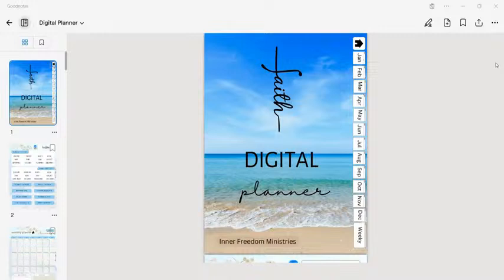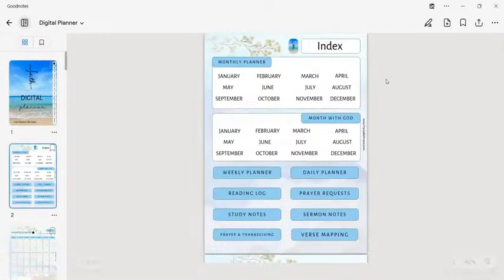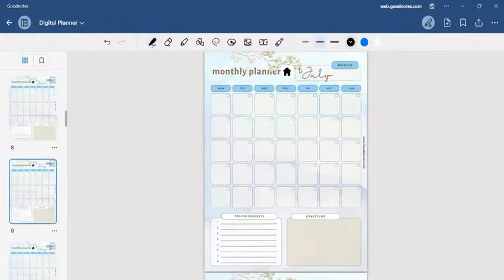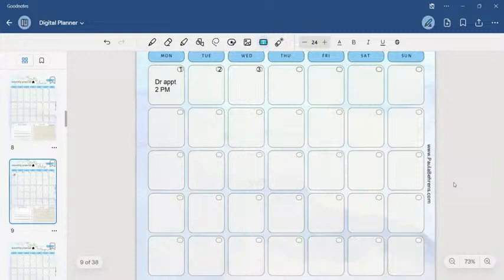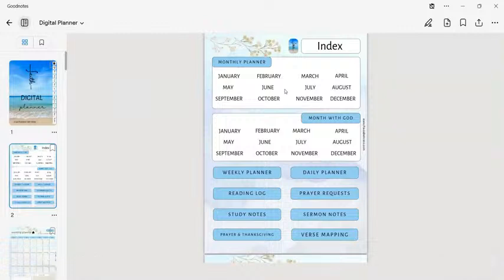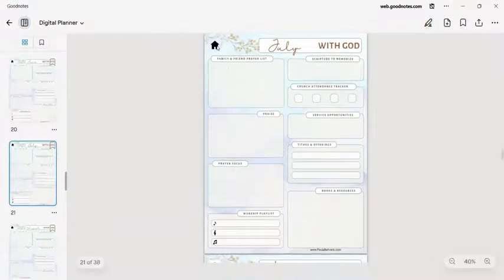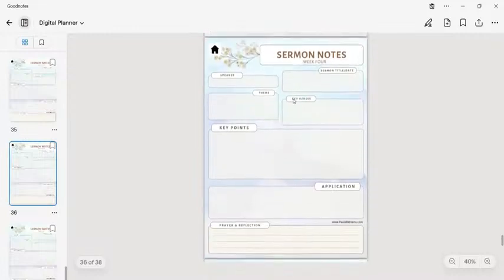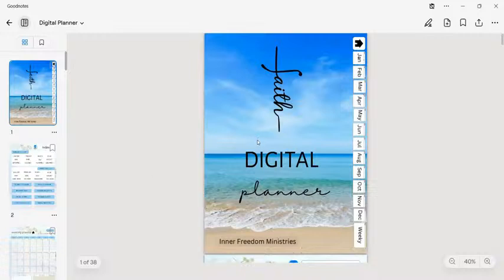Faith Digital Planner & GoodNotes App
Why a Faith Digital Planner?

- Undated planner with hyperlinks
- Portrait planner
- Made for minimalist planning
- Focus on what’s important
- Works with any annotation app like Goodnotes, Notability, etc.